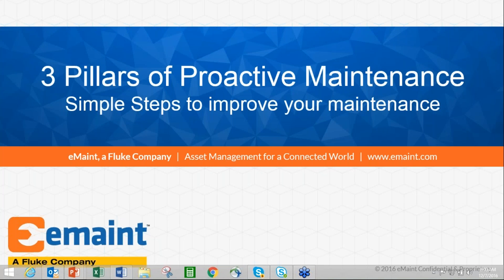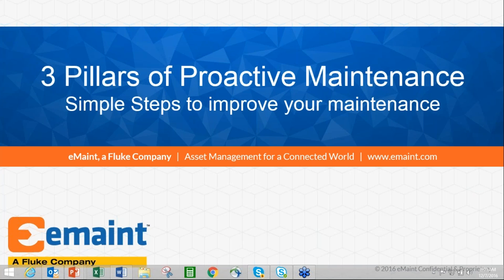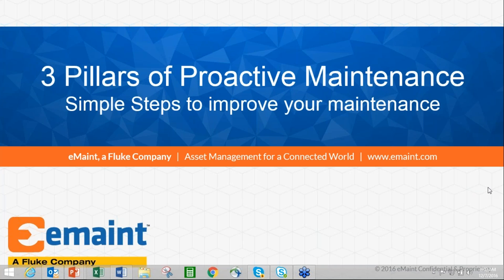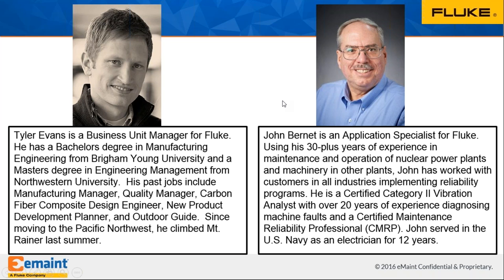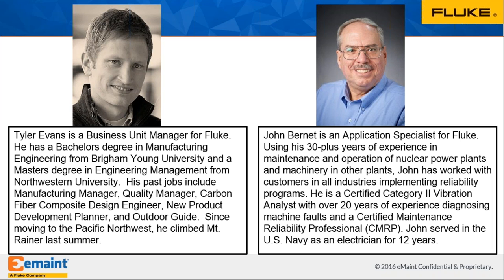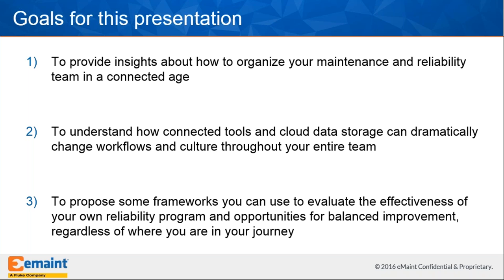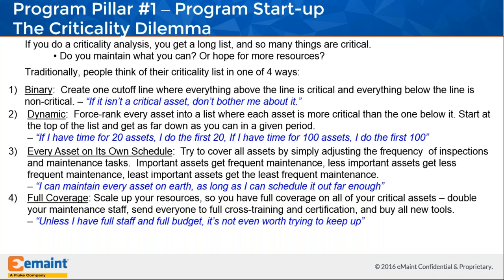Best Practices Webinar: Launching & Sustaining a Healthy Reliability Program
Starting a reliability program can be very tough. Sustaining a reliability program can be even tougher. There’s no shortage of voices in the reliability space proclaiming that the only way to make reliability work is to have top-level support, full funding, patience for ROI, and all of the most advanced tools.

These ideal-world checklists only make the reliability journey feel more daunting and less attainable. A common theme among maintenance teams worldwide is that reliability program failure can be attributed to one of three root causes: poor program structure, poor technology selection, or poor data management.

During this presentation, Tyler Evans, Business Unit Manager, Fluke’s Vibration and Alignment Products & John Bernet, Application and Product Specialist, will discuss these three foundational pillars to a healthy and sustainable reliability program from a real-world perspective as opposed to an ideal-world perspective. As key takeaways, attendees will be provided with:

- The “Criticality Dilemma” and how it encourages four self-defeating strategies for dealing with resource constraints and limited PdM coverage of machines
- How a simple “tiered approach” to maintenance can help maximize asset coverage, maximize bandwidth of key personnel, and promote a company-wide reliability-centered culture instead of an isolated silo of reliability
- Why so many high-performing maintenance groups find themselves caught by surprise by the “Data Management Dilemma”
- How managers can apply a kind of “ACID Test” to their data management practices